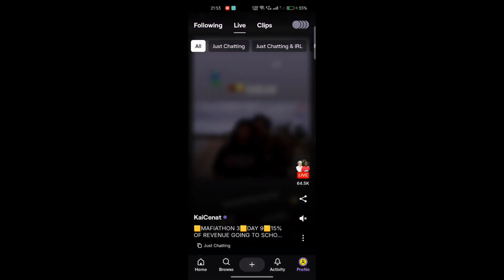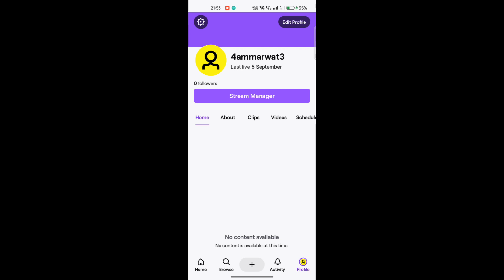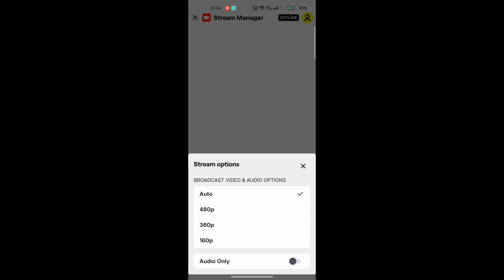How To Stream Only Chatting On Twitch Using Your Mobile (2025 Guide)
Want to go live with “Just Chatting” streams directly from your phone? In this video, I’ll show you step by step how to start an Only Chatting stream on Twitch using your mobile in 2025. You don’t need a PC — just your phone, internet, and the right app settings. This method works for both Android and iPhone. Perfect for beginners who want to connect with their audience anywhere.